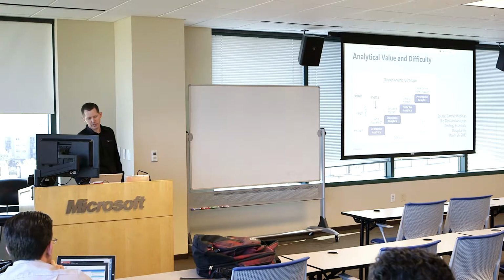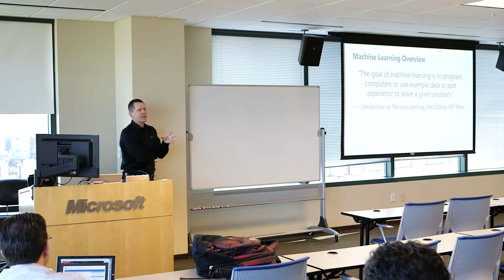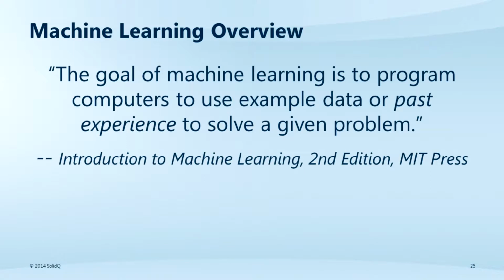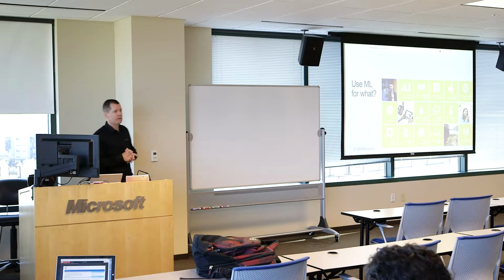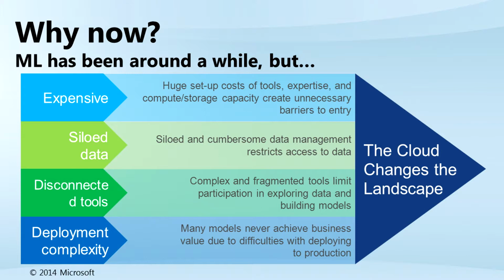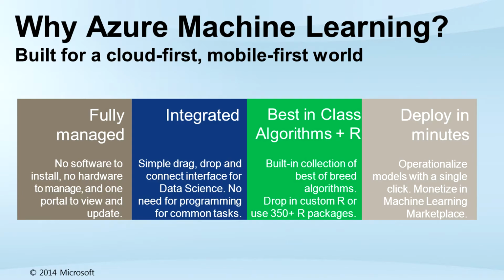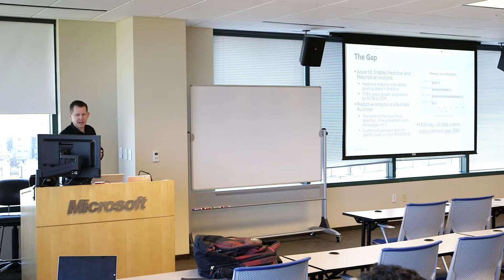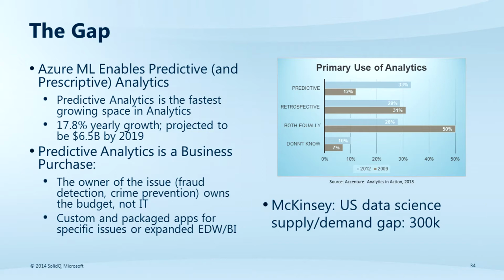Advanced Analyics - Machine Learning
Video 3/3. Span the second great chasm between Descriptive/Diagnostic and Predictive/Prescriptive Analytics by focusing on tools and skills within your organization. Douglas McDowell, CEO of SolidQ North America takes us through the business understanding of Machine Learning through the CRISP-DM process and then outlines the overwhelming benefits Microsoft's Azure ML.

Filmed in Tampa December 2014